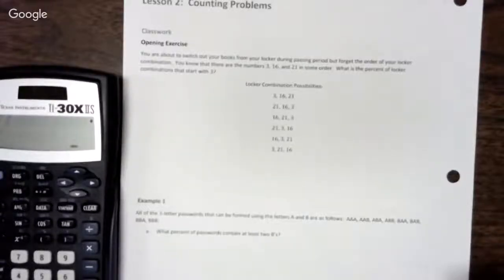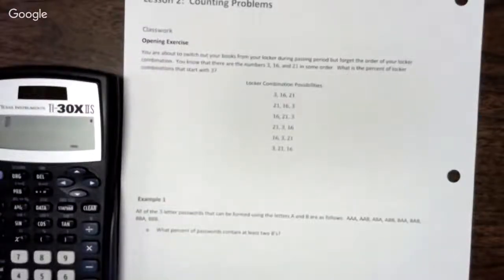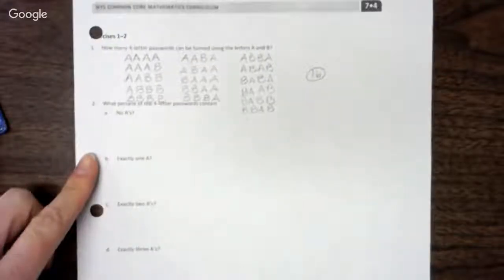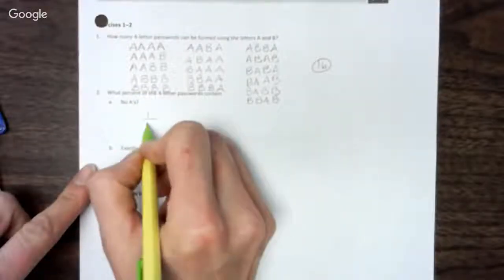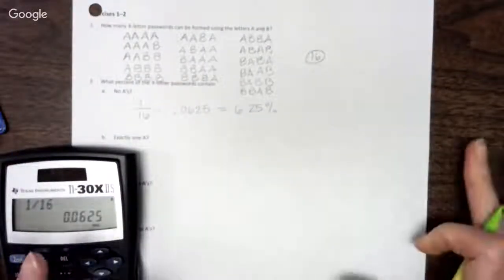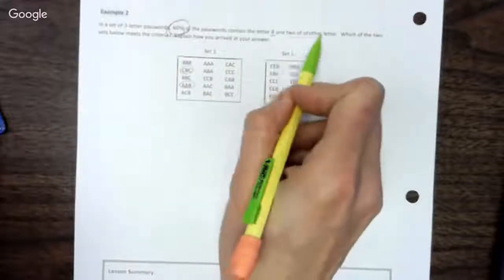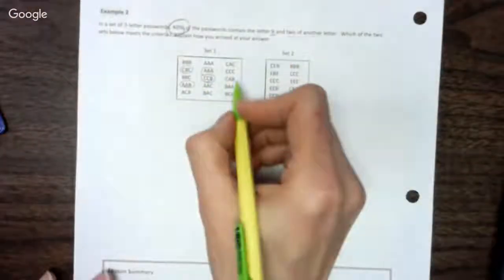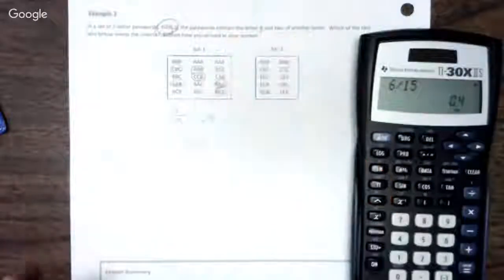Module 4: Lesson 2